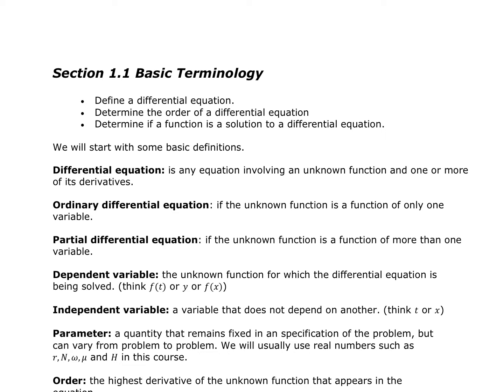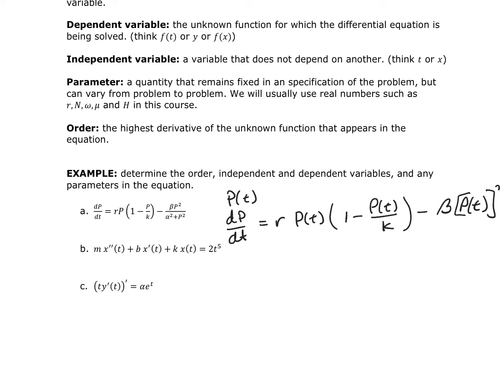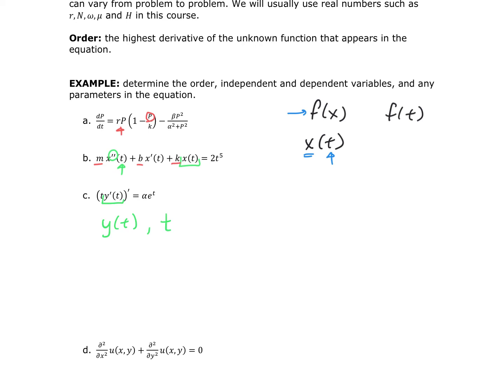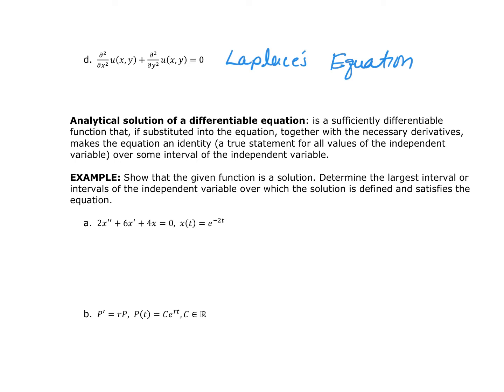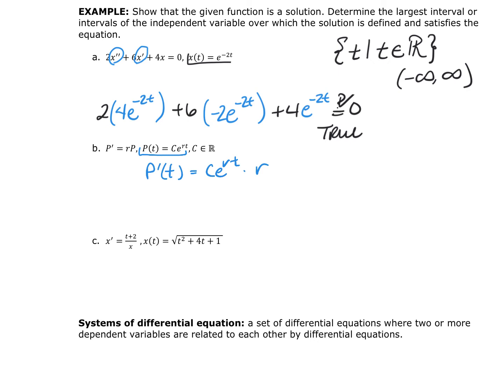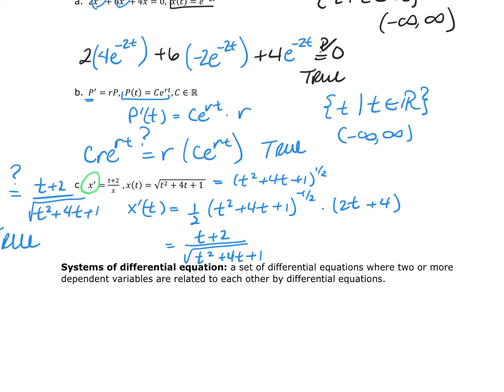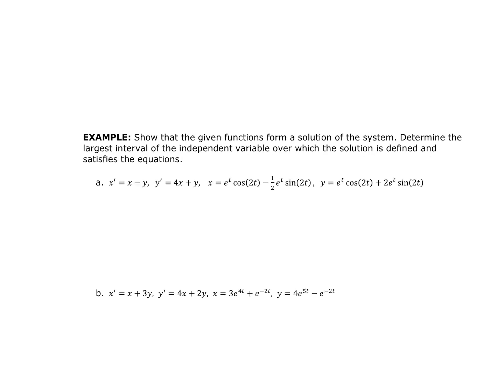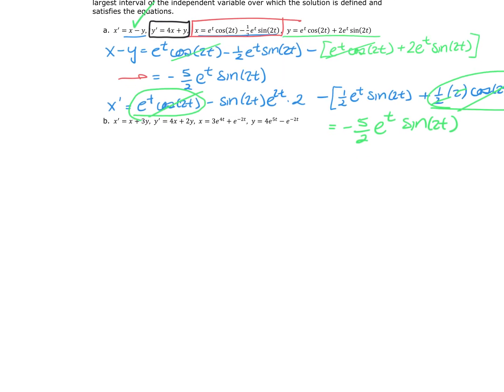MATH212 - Section 1.1 Basic Terminology of Differential Equations